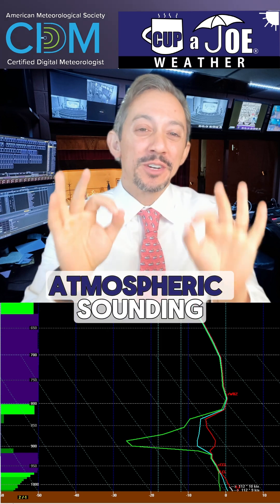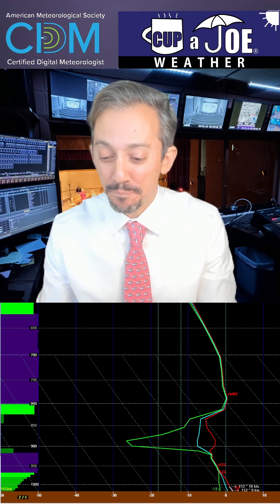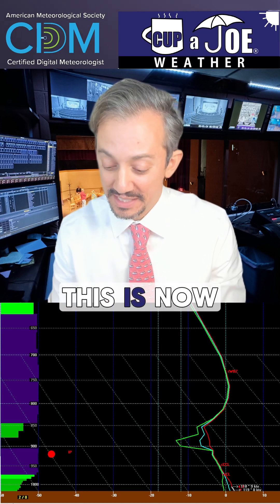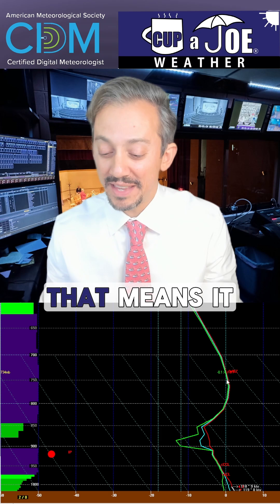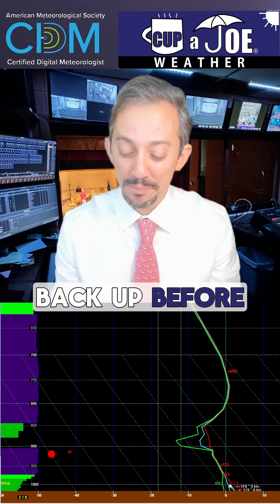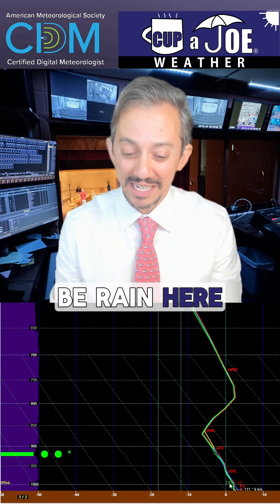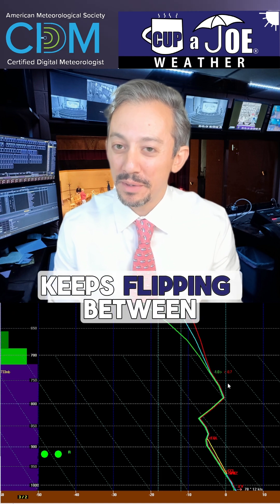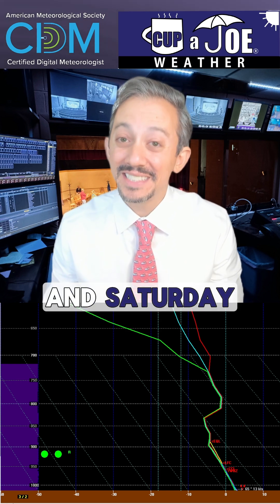The 1 reason why NJ's winter storm forecast is so tough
🤓Snow, sleet, freezing rain, rain... this storm is a problem to forecast for! Nerd out with me on atmospheric "soundings". You'll see why it's a tough forecast.